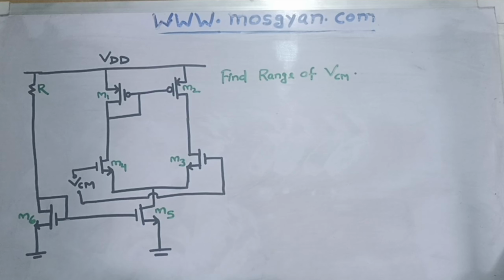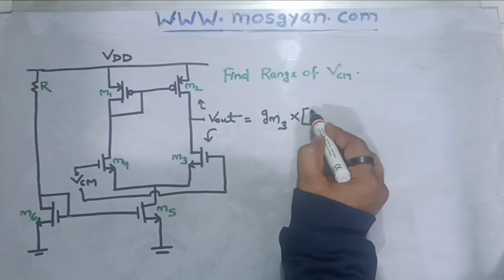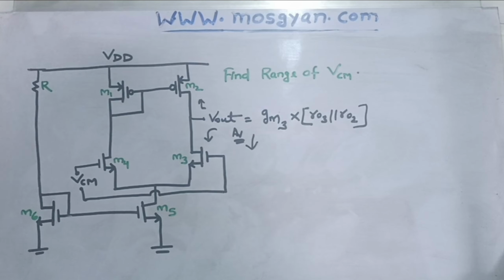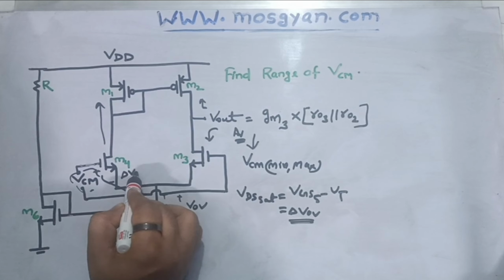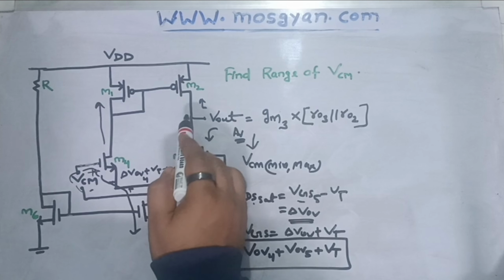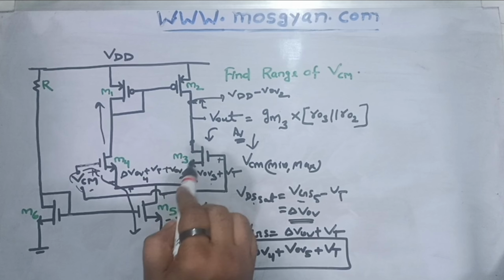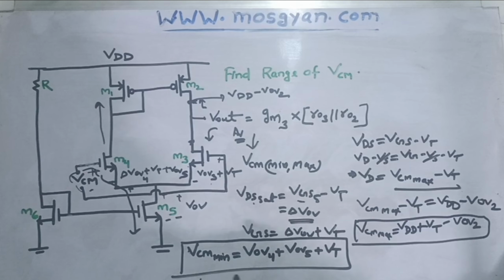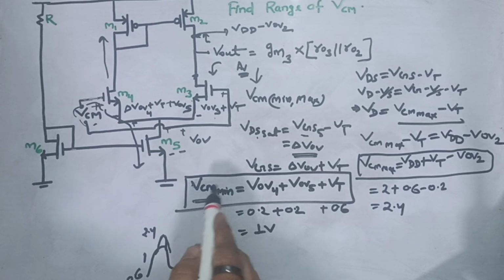Input Common mode voltage range question | Operational Amplifier Questions | Analog Electronics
Hi Friends,
In this video we have taken a standard five transistor OTA in which Vcm is applies as a common mode input at the differential NMOS Input pair. In question it has asked to calculate the min and max value of Vcm for which OTA can work in saturation region.